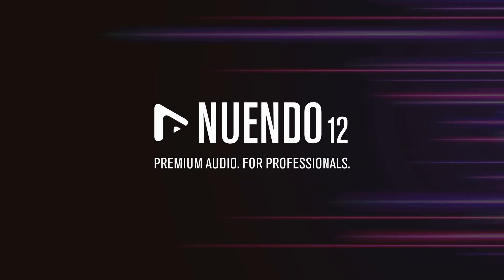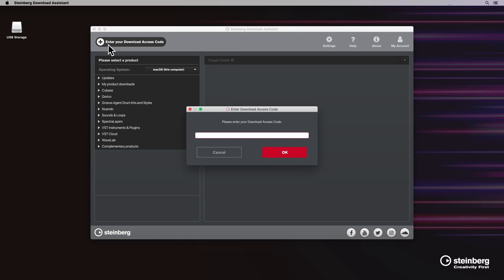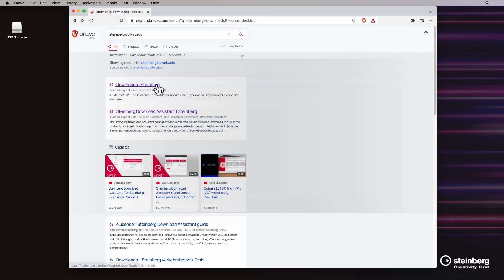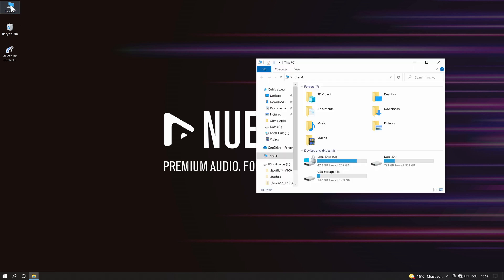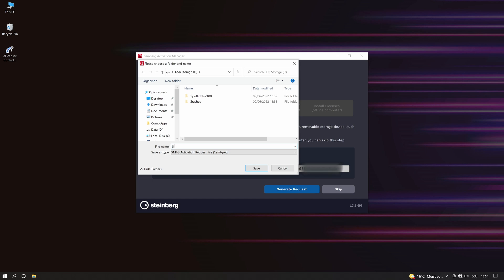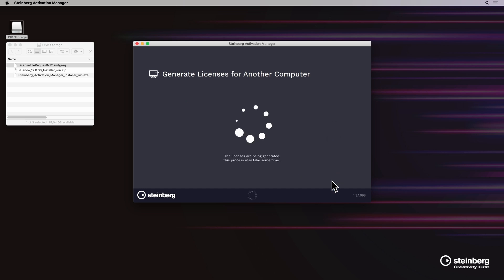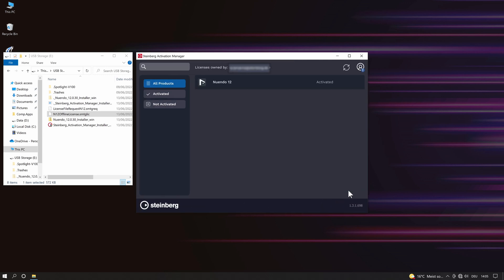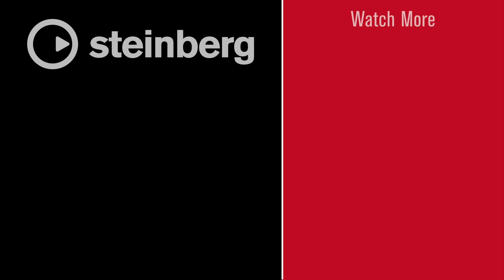Offline Activation with Steinberg Licensing | Support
This Steinberg support video about Offline Activation guides you through the steps to activate a Steinberg Licensing based product like Nuendo 12 on a computer without an internet connection. It explains how to generate a request file on an offline computer to create a transferable license file that will permanently install and activate the license on a computer without an internet connection.